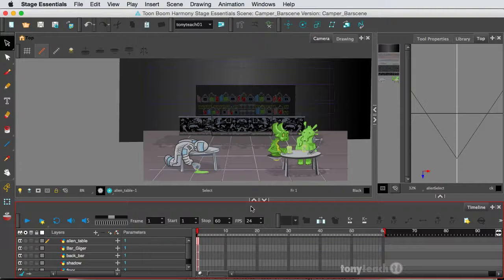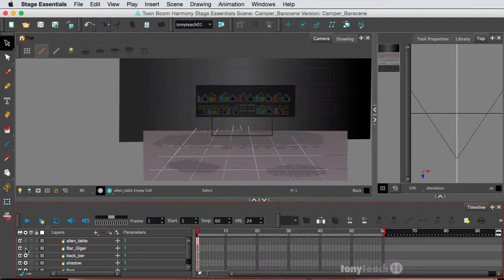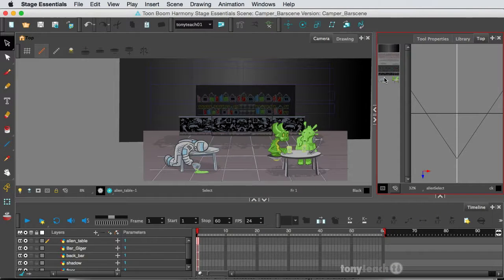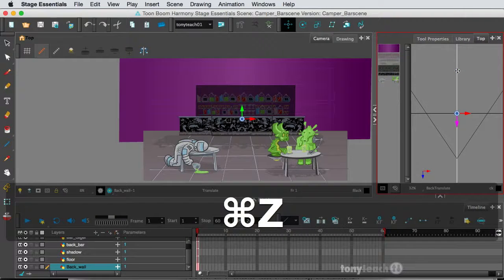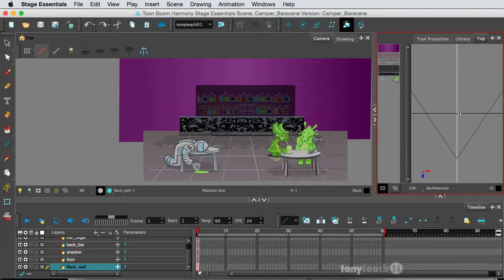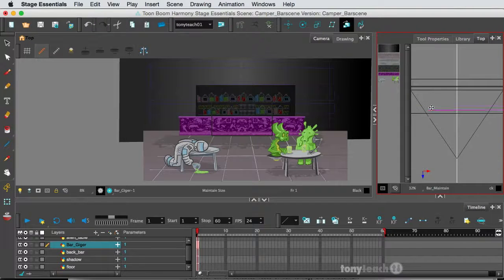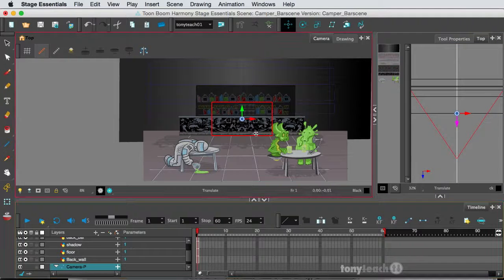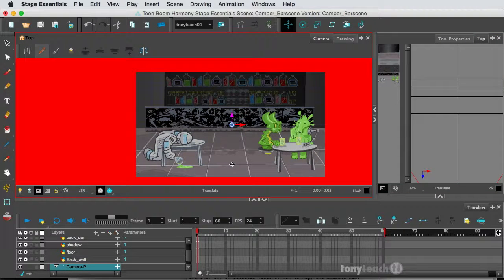0602 Bankground Multiplane 720p